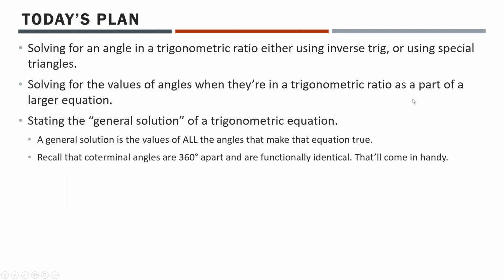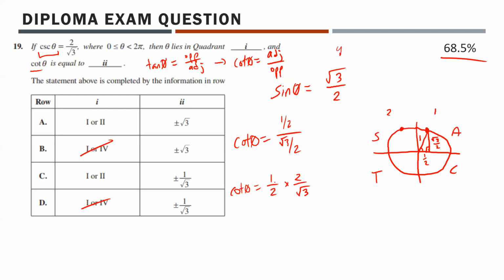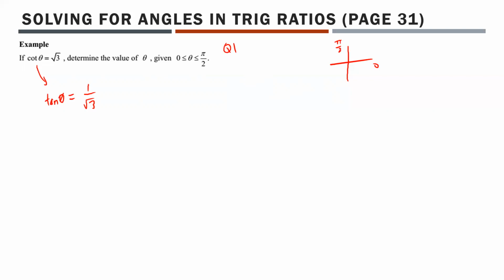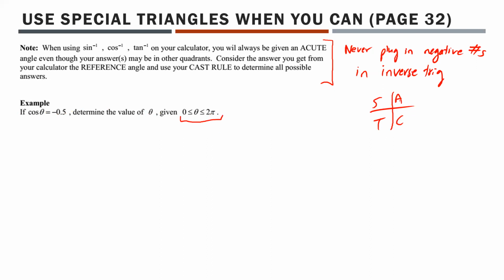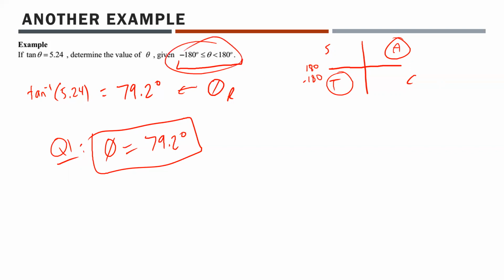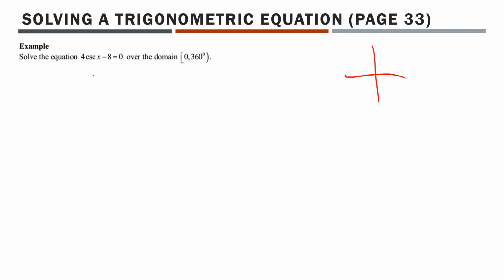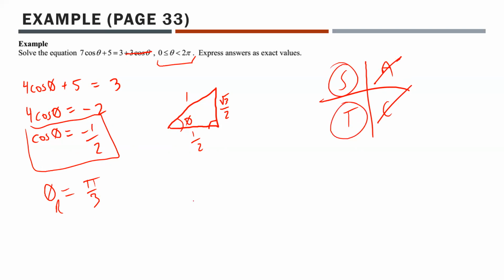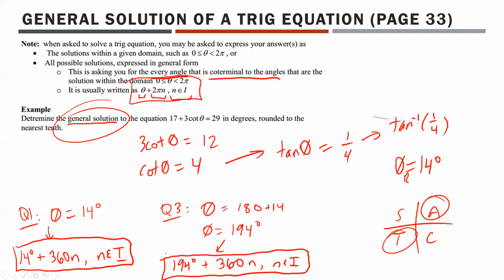Math 30-1 - Solving Trigonometric Equations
April 3rd, 2020 lesson.